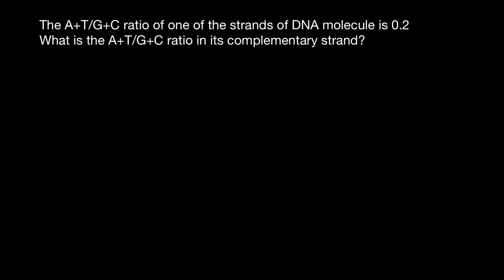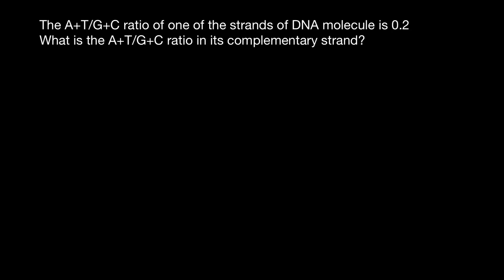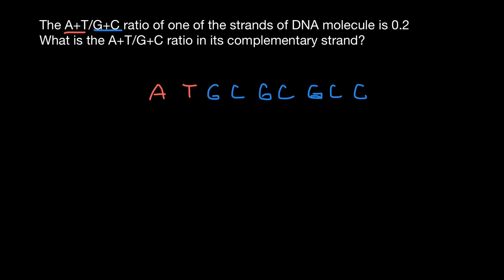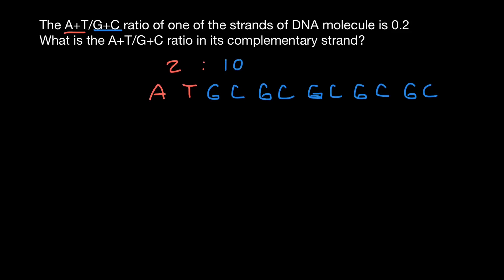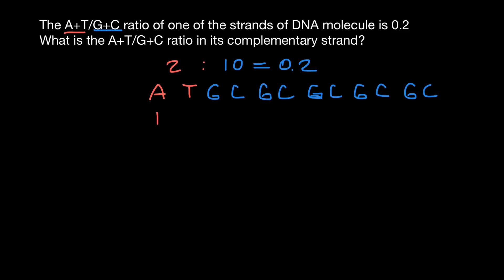How to solve genetics problems (Chargaff’s rules)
Erwin Chargaff (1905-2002), an Austrian-American biochemist from Columbia University, analyzed the base composition of the DNA of various species. This led him to propose two main rules that have been appropriately named Chargaff's rules.

Rule 1

Chargaff determined that in DNA, the amount of one base, a purine, always approximately equals the amount of a particular second base, a pyrimidine. Specifically, that in any double-stranded DNA the number of guanine units equals approximately the the number of cytosine units and the number of adenine units equals approximately the number of thymine units.

Human DNA is 30.9% A and 29.4% T, 19.9% G and 19.8% C. The rule constitutes the basis of base pairs in the DNA double helix: A always pairs with T, and G always pairs with C. He also demonstrated that the number of purines (A+G) always approximates the number of pyrimidines (T+C), an obvious consequence of the base-pairing nature of the DNA double helix.

Rule 2

In 1947 Chargaff showed that the composition of DNA, in terms of the relative amounts of the A, C, G and T bases, varied from one species to another. This molecular diversity added evidence that DNA could be the genetic material.